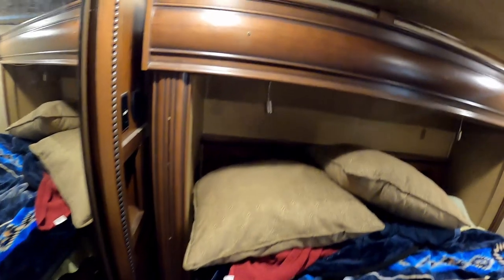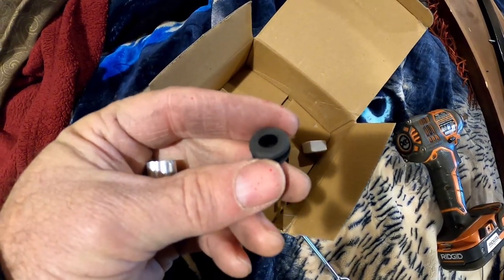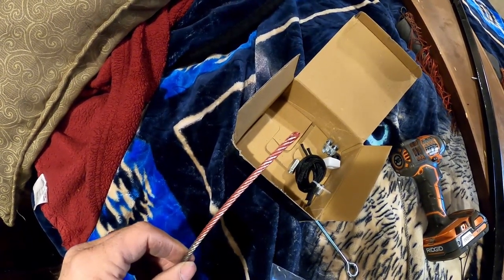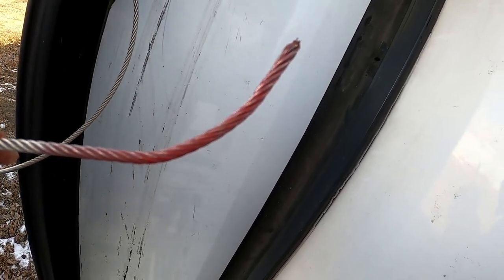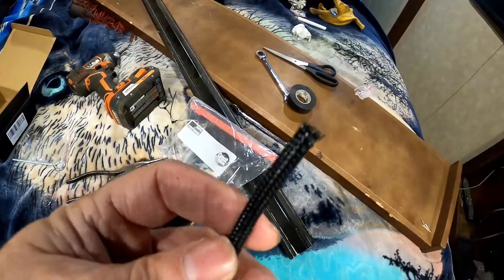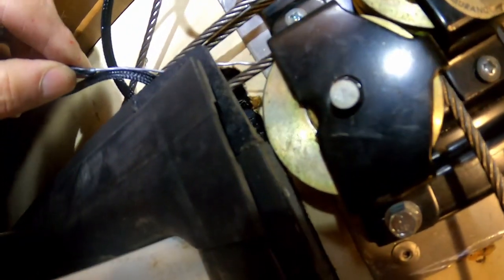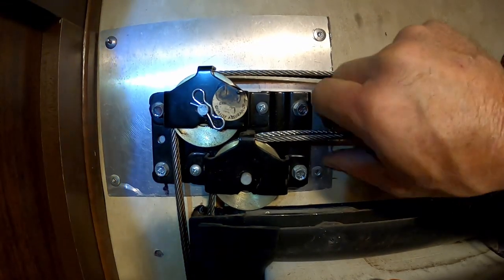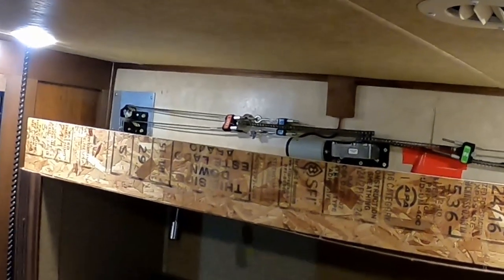HOW TO REPLACE A NONEXISTENT RV SLIDE-OUT CABLE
Join Dan Mink, a traveling Wild West Performer, as he teaches:
 HOW TO REPLACE A SLIDE-OUT CABLE THAT IS NOLONGER IN PLACE.
In this video Dan shows how he replaces a broken cable when the old one cannot be used to thread the new one and when fixtures inside the RV prevent being able to see the cables or pulleys.